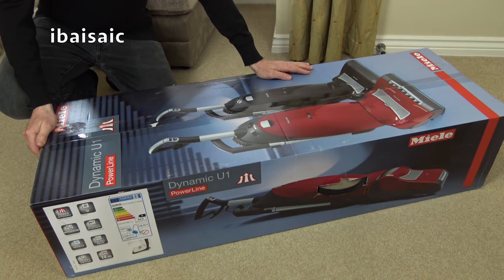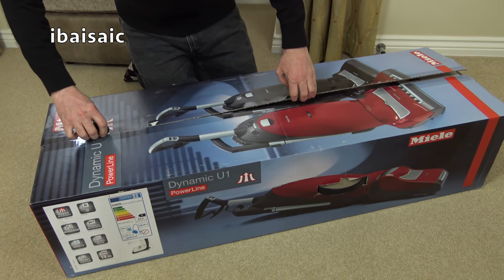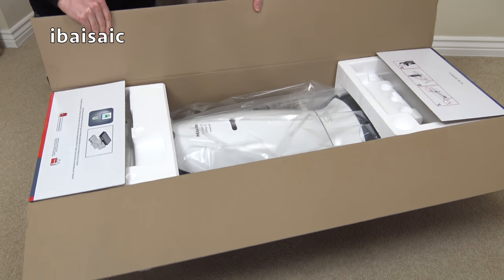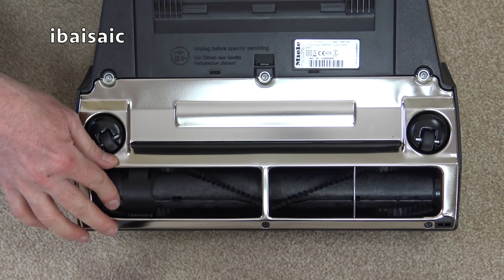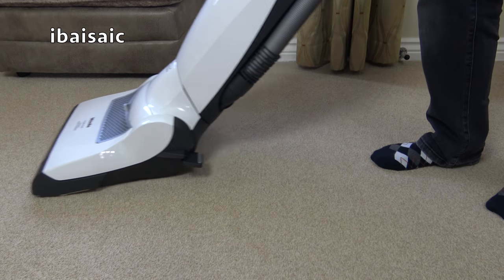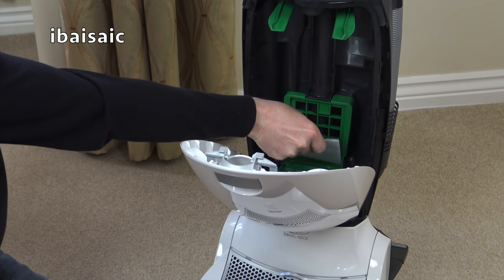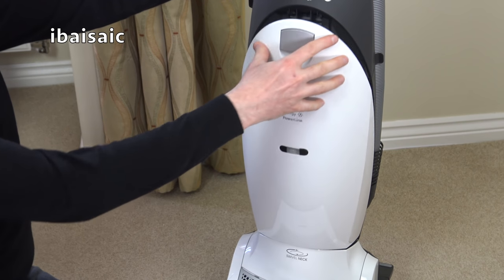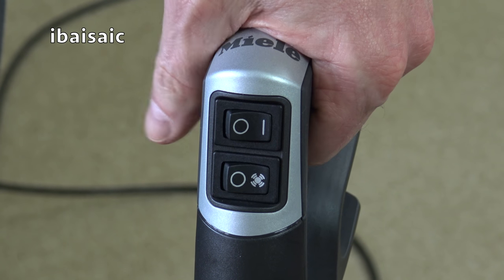Miele Dynamic U1 Allergy Upright Vacuum Cleaner Unboxing & Review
In this video I unbox, assemble, review and briefly demonstrate the flagship Miele U1 Allergy upright vacuum.

Product details - Dynamic U1 Allergy PowerLine - SHCF3

Construction type
Upright vacuum cleaner
Product brand
Dynamic U1
Motor type
PowerLine
Product type
SHCF3
User convenience
Electronic suction power control
4-stage rotary selector
Switch for electrobrush in the handle
Cable storage with quick release
Automatic deactivation of roller brush in park position
Comfort handle
Flexible suction hose with comfort handle
Suction tube
Aluminium telescopic tube
Park system for pauses during vacuuming
Auto pile adjustment
Efficiency and sustainability
Energy efficiency class (A+++ - D)
D
Annual energy consumption in kWh
44.0
Carpet cleaning performance class
D
Dust re-emission class
A
Sound power dB(A) re 1 pW
80
Nominal power consumption in W
890
Mobility
Operating radius in m
14.0
Cable length in m
10.5
Flexible suction hose, length in m
3,7
Telescopic suction tube, length in m
0,67 m
Filter system
Type of dustbag
U
Dustbag volume in l
6.0
Dustbag change indicator
Exhaust filter
HEPA AirClean filter
Safety
Locking system for floorhead and handle
Automatic dustbag positioning
Indicator light for overheating protection
Electrobrush with safety switch-off
Technical data
Max. power
890
Standard accessories
Upholstery nozzle
Extra long crevice nozzle SDF 10
Dusting brush with natural bristles
Filter
HEPA AirClean filter